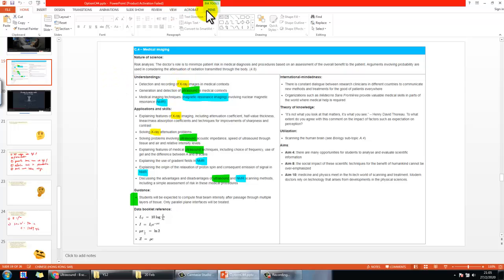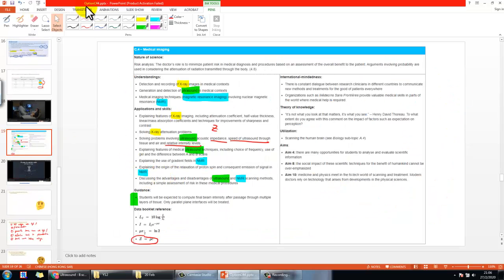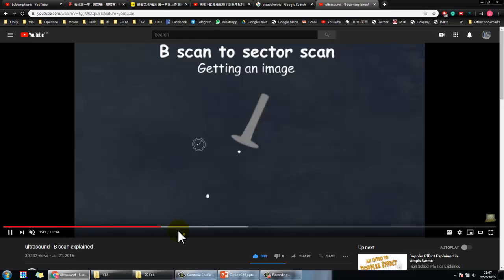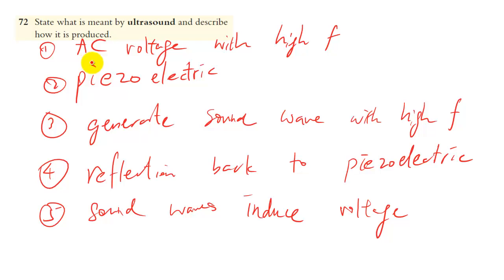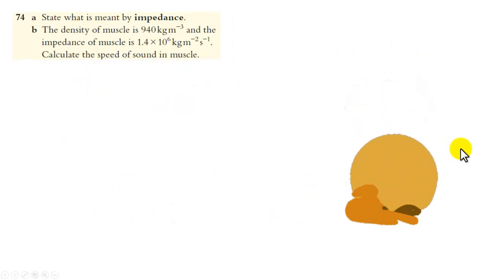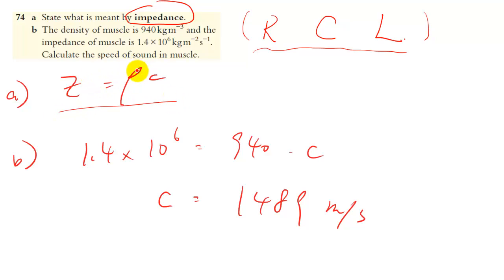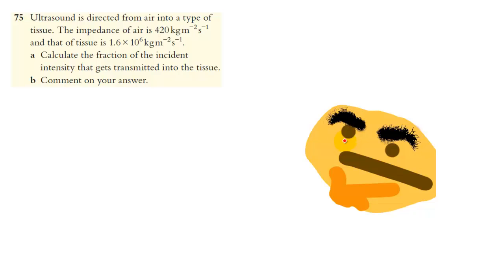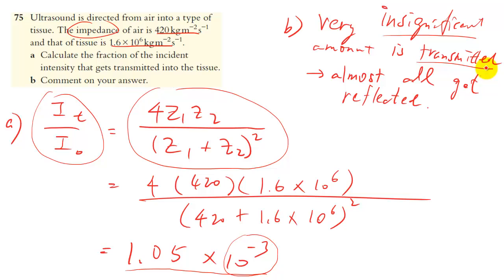Ultrasound (Part 2) - IB Physics Option C 4.4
ultrasound - B scan explained